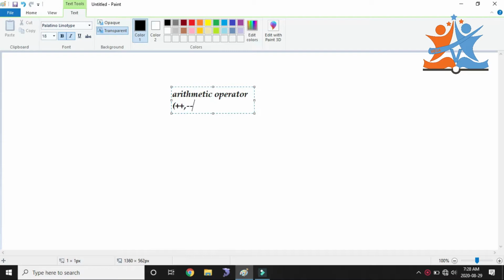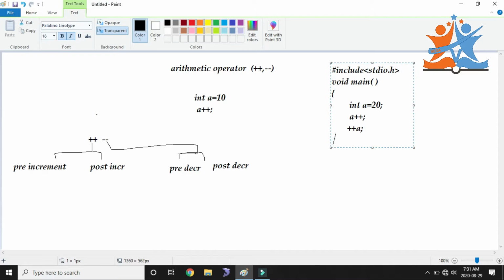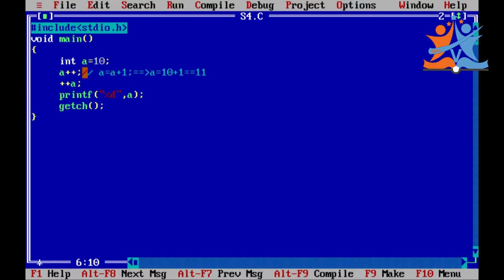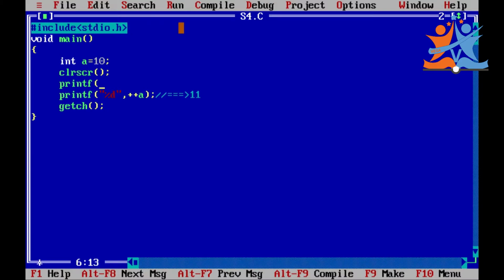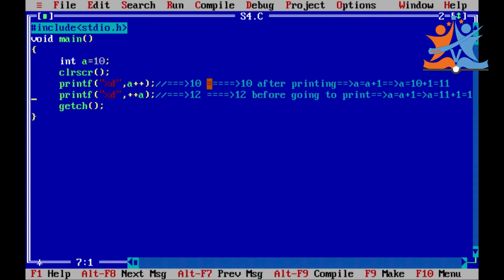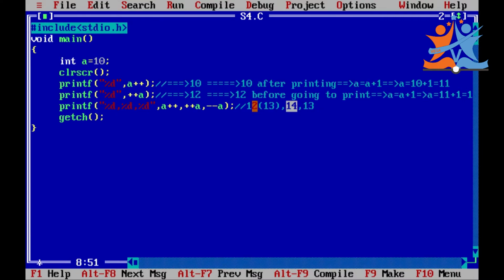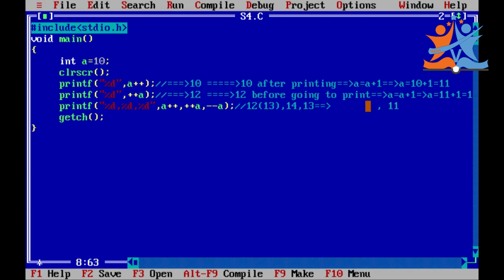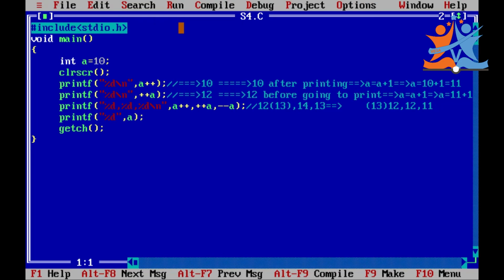C Language Session part-12 operators Increment & Decrement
In C Language Session Increment & Decrement in implementation in programming.